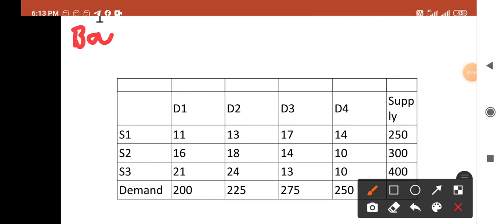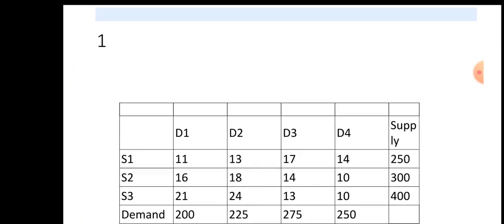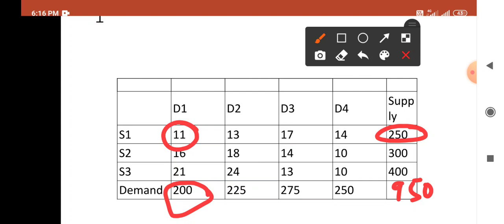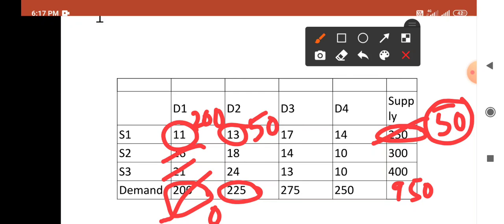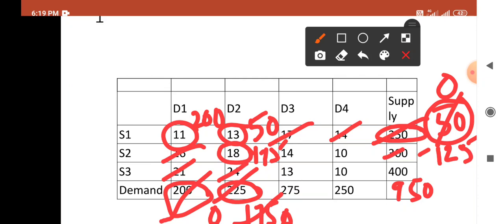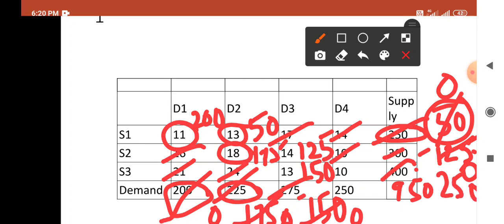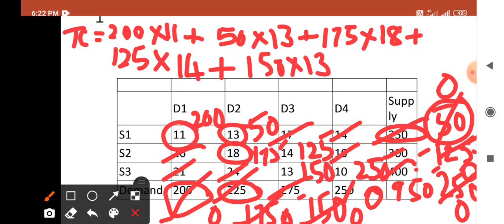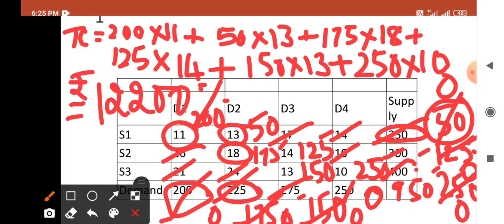Transportation Problem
NWCR Method